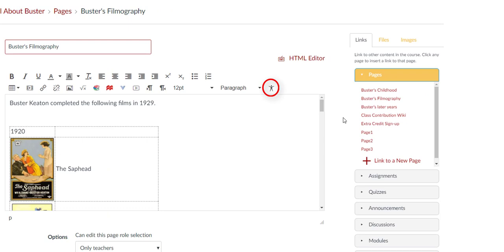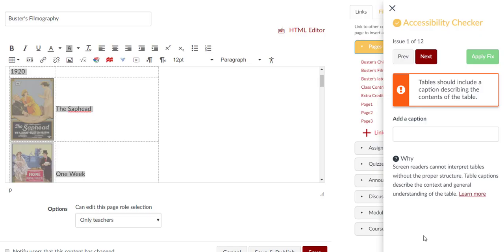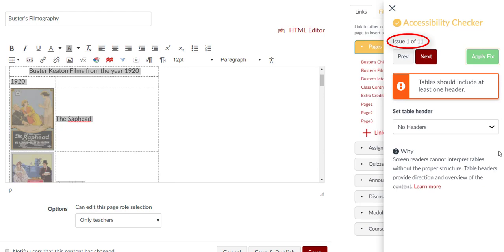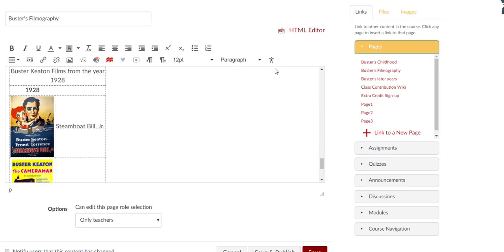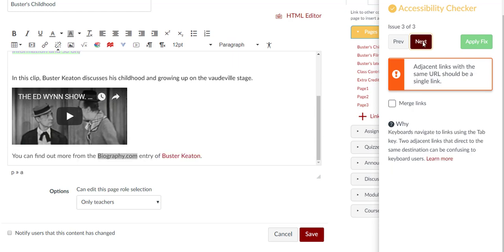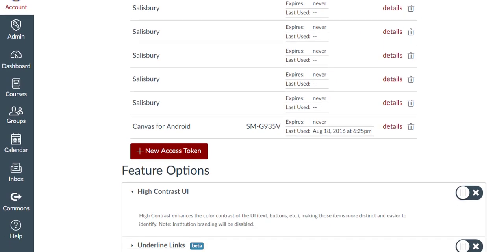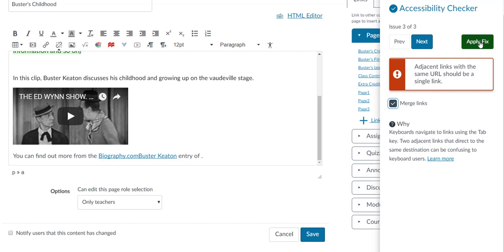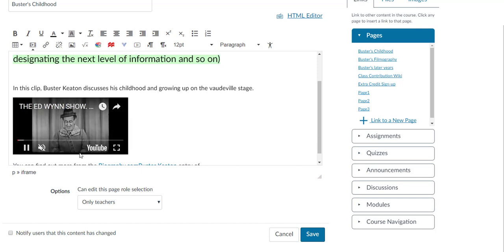Accessibility Checker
In this Tip of the Week we will look at how to use the Accessibility Checker in the Rich Content Editor.